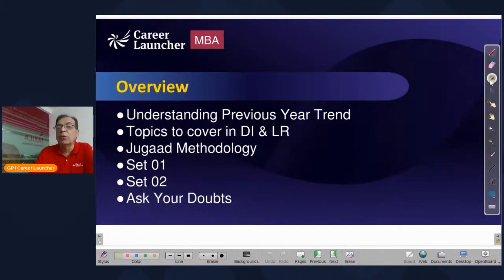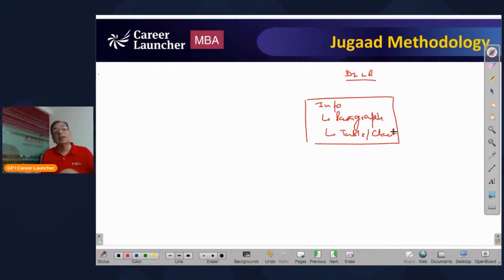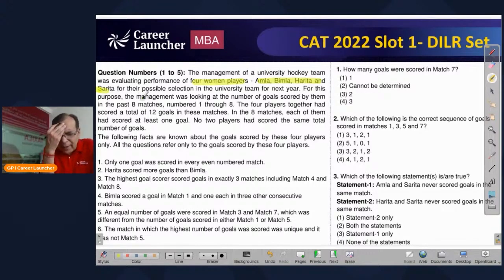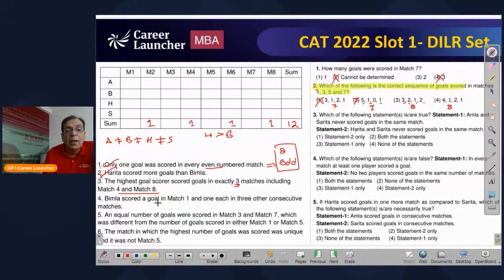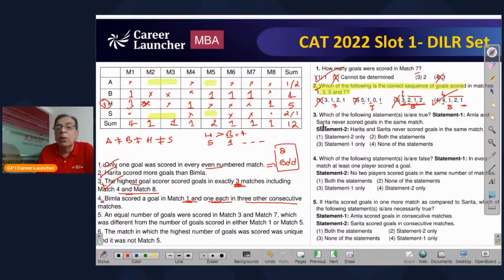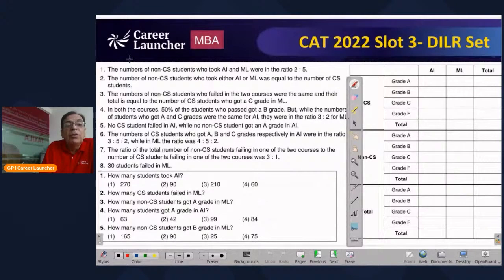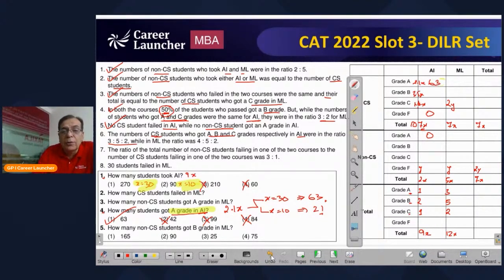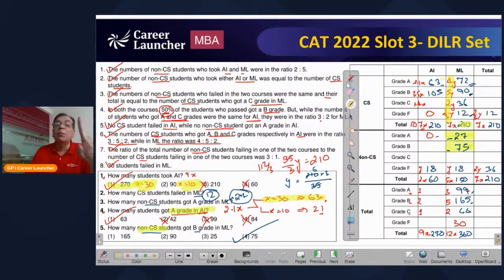DILR CAT Preparation 2024 - GP's Jugaad Methods | GP Ka Funda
Welcome to your ultimate guide for mastering the DILR (Data Interpretation and Logical Reasoning) section of CAT 2024! In this video, GP (Gautam Puri) shares his legendary "Jugaad Methods" to help you tackle the most challenging DILR problems with ease and precision.

What You'll Learn:

1. Effective Strategies: Learn time-tested techniques to quickly solve complex DILR questions.
2. Jugaad Tips: Discover GP's unique hacks and shortcuts that will save you time and boost your accuracy.
3. Problem-Solving Approach: Understand how to break down intricate problems into manageable steps.
4. Practice Questions: Get hands-on practice with real CAT-level questions and see how GP's methods apply.